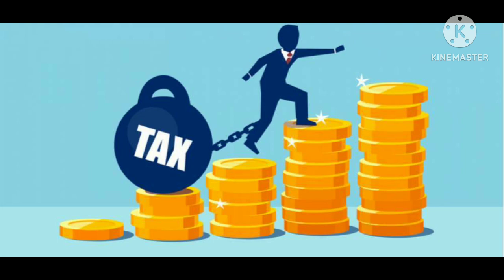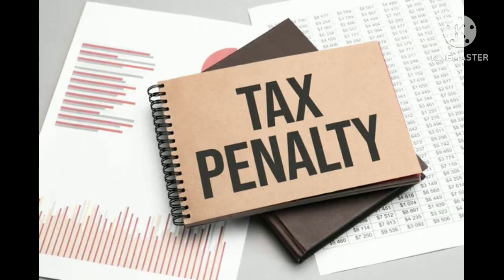Understanding Tax Penalties ,You Need to Know | Don't Let Sink Your Finances,Expert Advice canada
Understanding Tax Penalties: What You Need to Know |  Don't Let  Sink Your Finances: Expert Advice

in Canada

Tax Penalties

1.Income tax
2. Goods and Services Tax (GST)
3. Harmonized Sales Tax (HST)
4. Capital gains tax
5. Corporate tax
6. Small business tax
7. Tax deductions
8. Tax credits
9. Tax planning
10. Tax evasion
11. Tax avoidance
12. Tax brackets
13. Tax exemptions
14. Personal tax returns
15. Business tax returns
16. Tax audits
17. Tax penalties
18. Payroll taxes